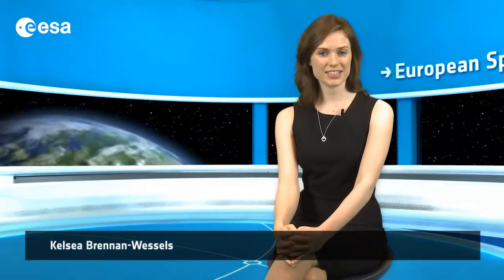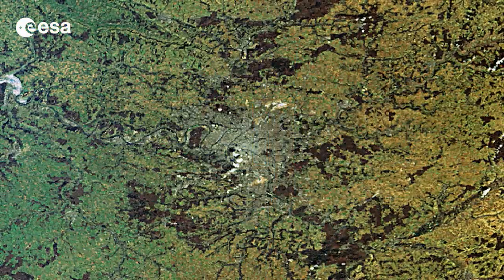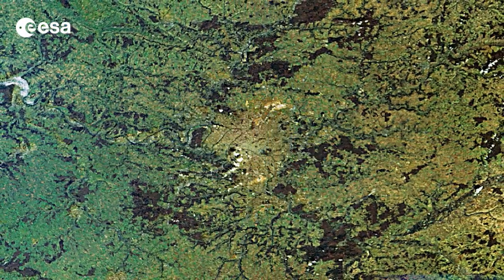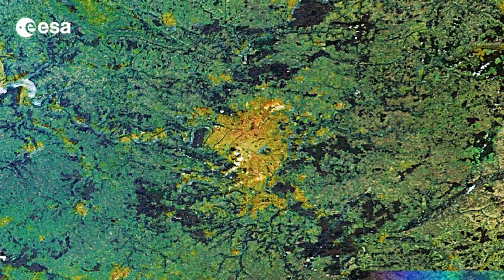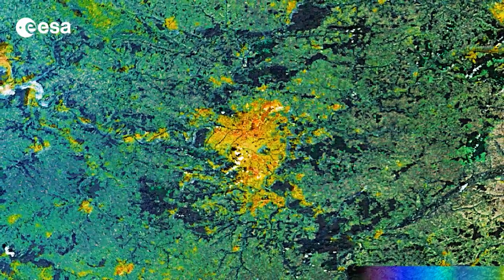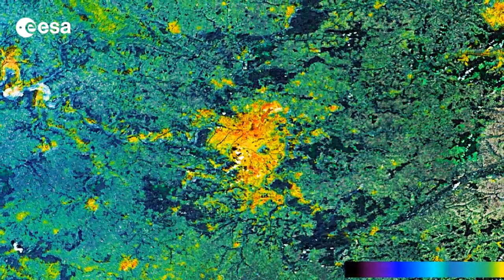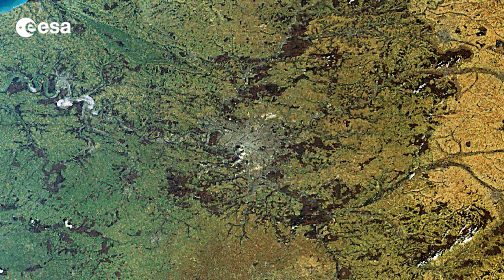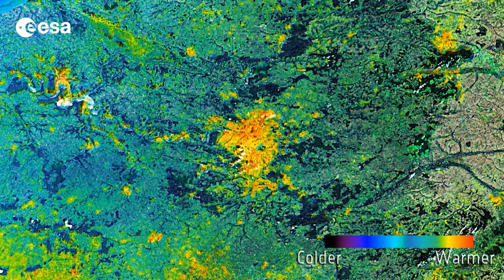Earth from Space: Hot spots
In the twenty-second edition we examine two images from the Envisat satellite showing northern France and its 'urban heat islands'.